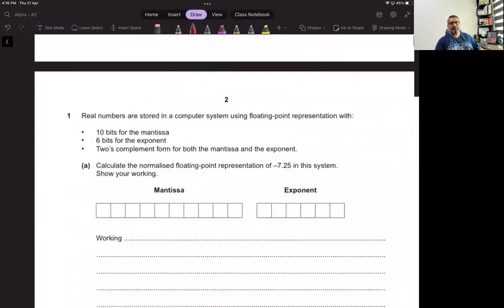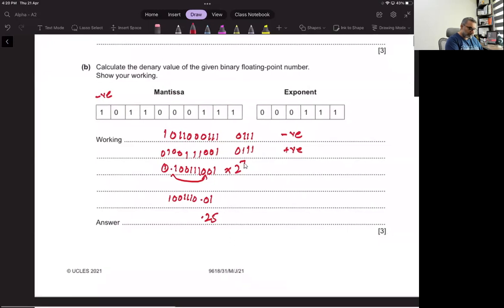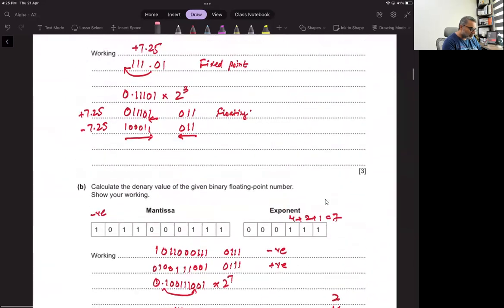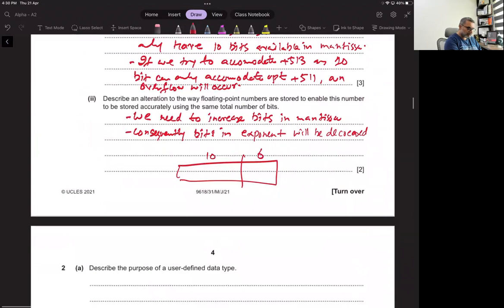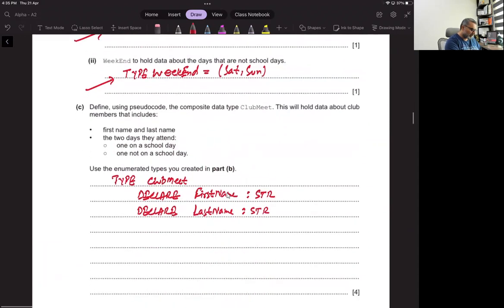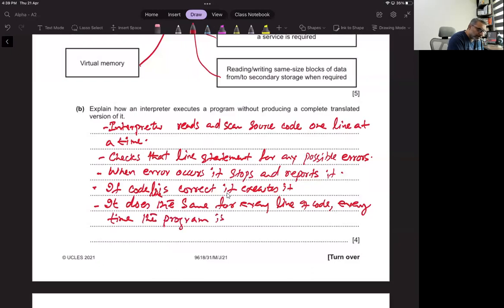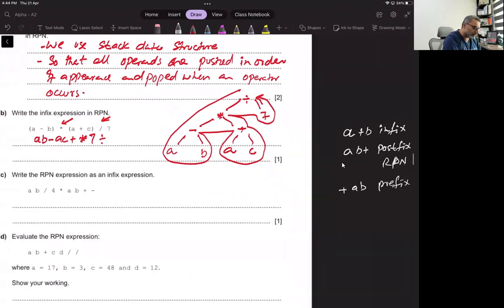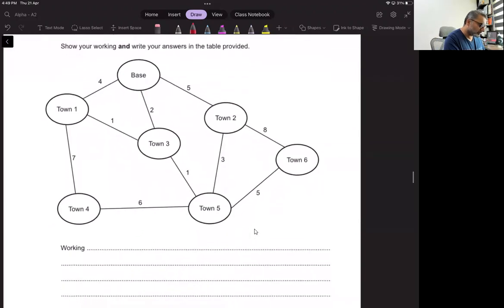9618/31/M/J/21 Past Paper Solution (Part 1 of 3) | Paper 3 May/June 2021 | A Level CS | CS with ZAK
ZAK works through Cambridge 9618 Paper 3 (variant 1) from May/June 2021, one question at a time, and shows what the examiner wants for each mark.

Chapters
0:00 Q1 Floating-point representation
6:19 Q1 (cont.) Normalising
9:50 Q1 (cont.) Range and accuracy
15:24 Q2 Purpose of a user-defined type
17:02 Q2 (cont.) Enumerated types in pseudocode
20:11 Q3 Operating system terms
24:19 Q4 Reverse Polish Notation
31:36 Q4 (cont.) Evaluating RPN with a stack
32:56 Q5 Shortest path (Dijkstra's algorithm)